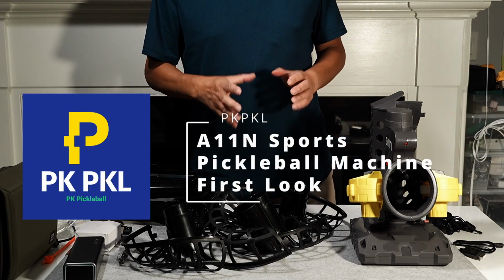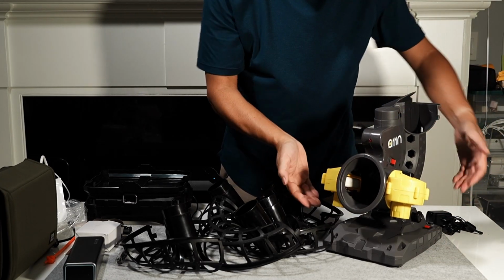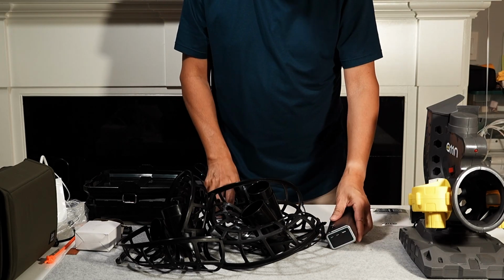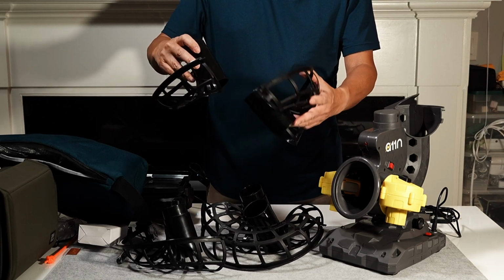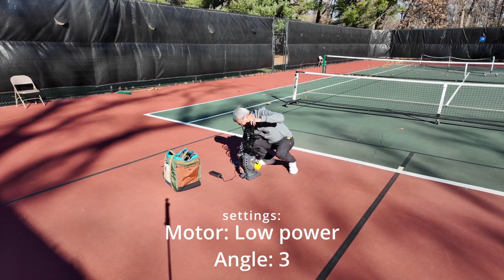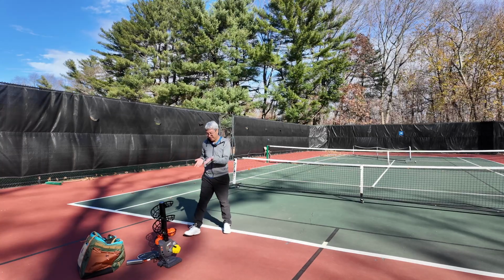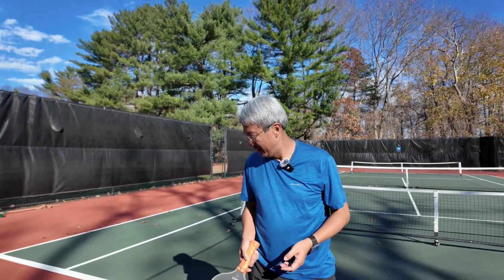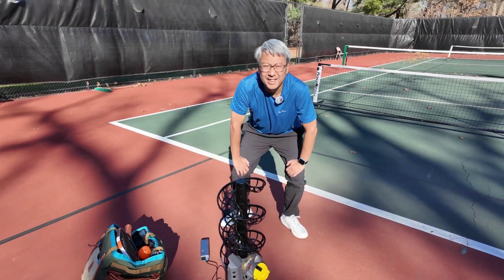A11N Pickleball Ball Machine / Launcher Review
This ball machine by A11N is very useful if you want to do Pickleball drills. This video shows you which settings I use for what drills.